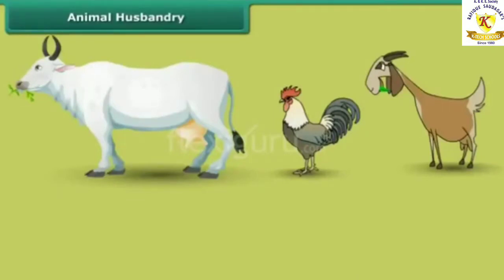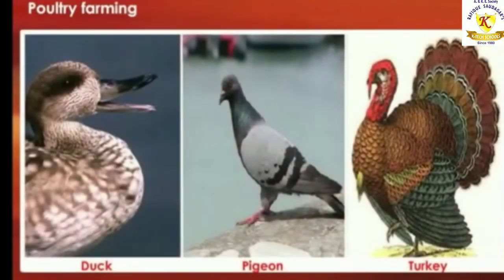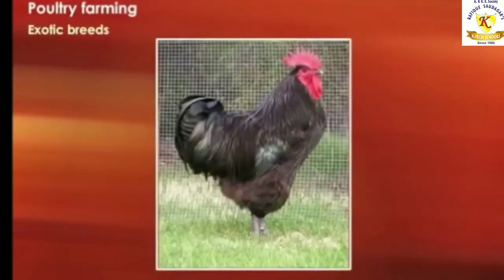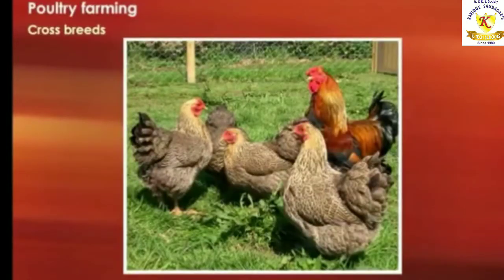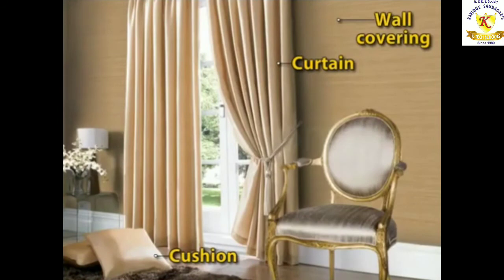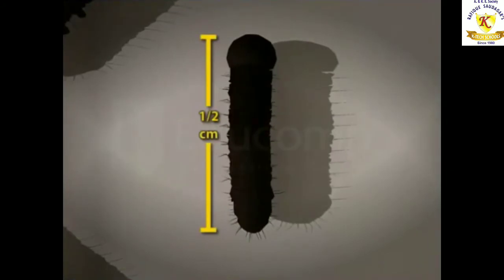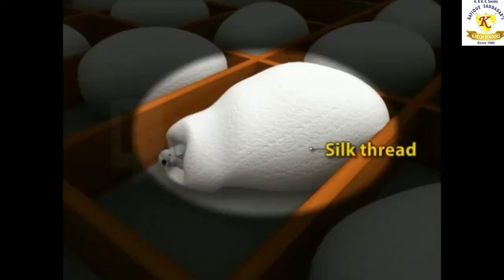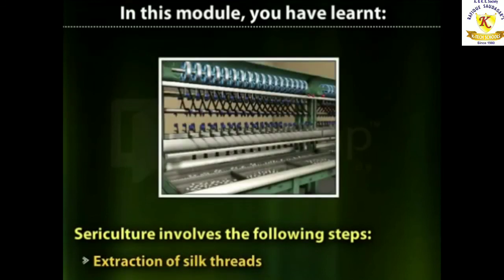SSC board,Std-9th,L-17: Introduction to Biotechnology Agritourism,Agro-complementory occupation#